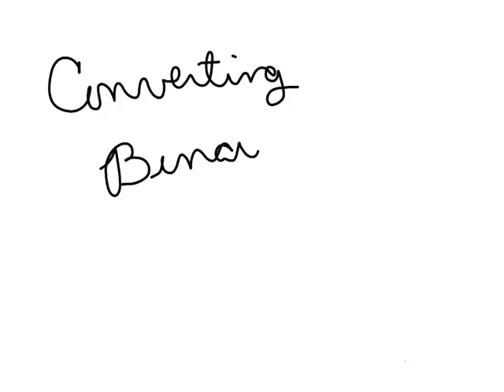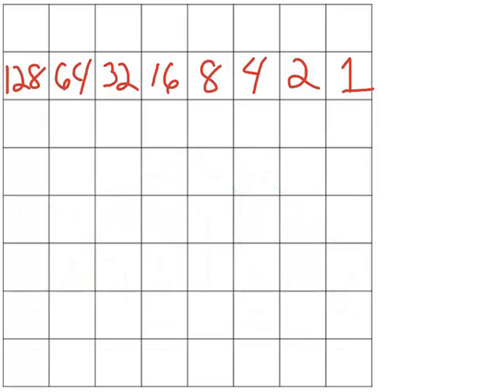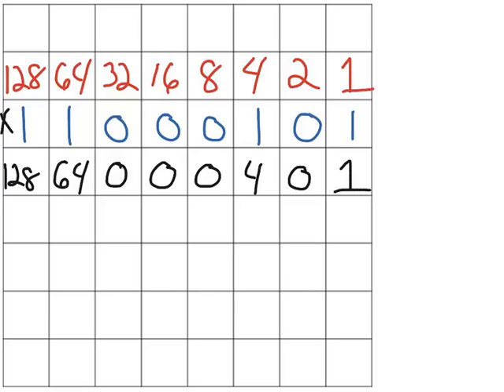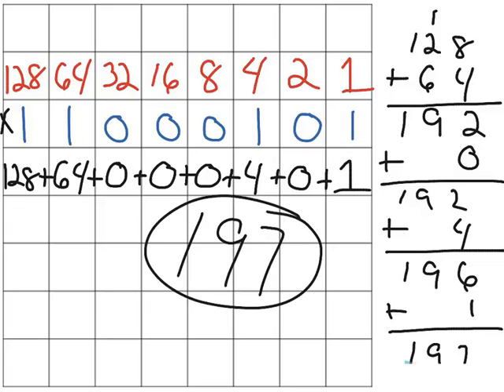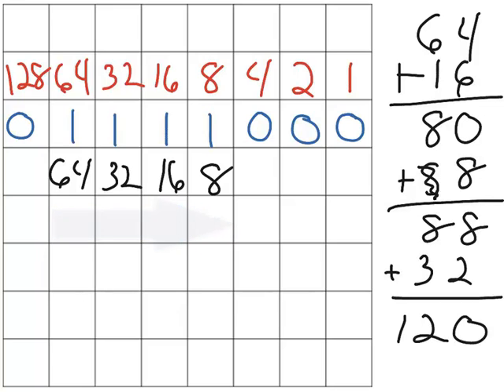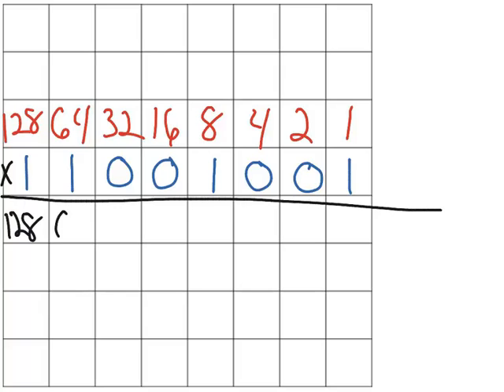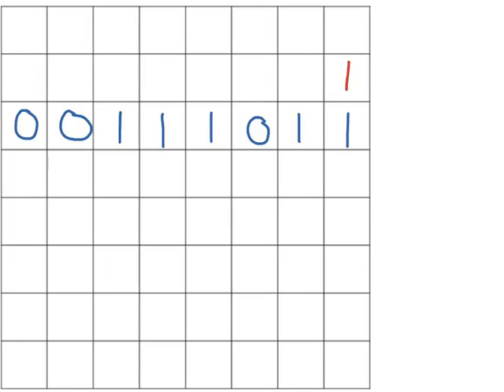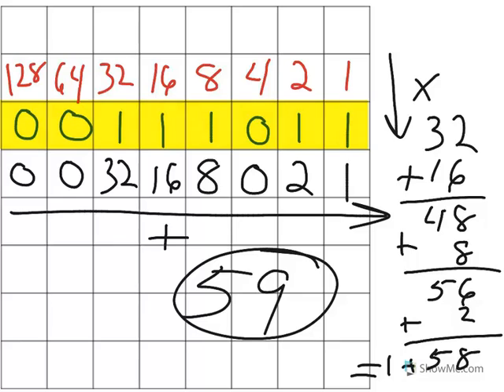Binary to Decimal